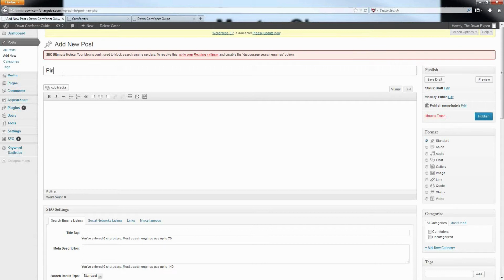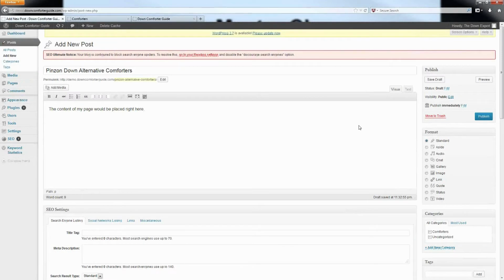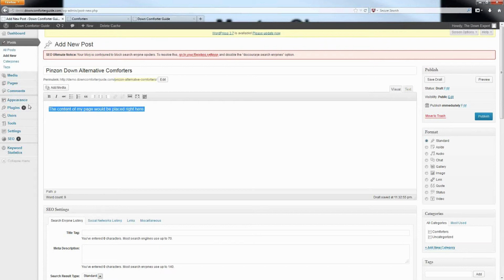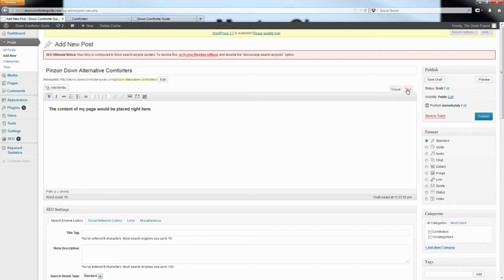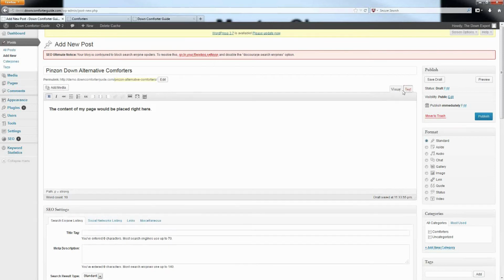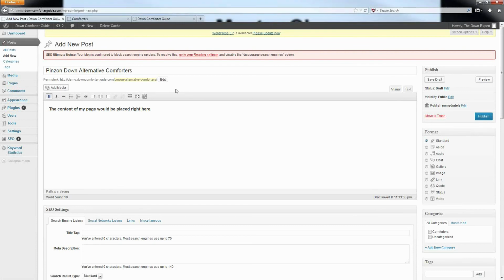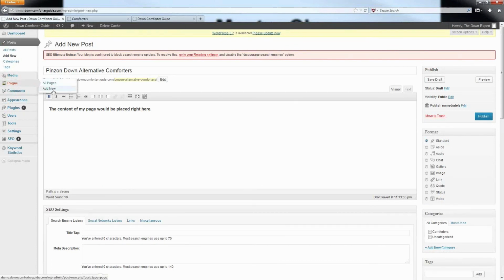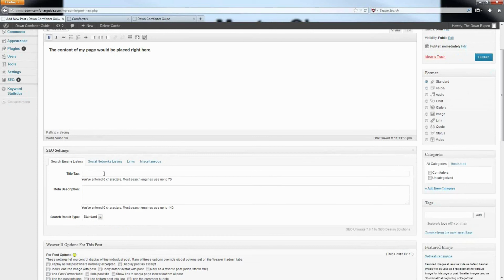WPM Lesson 22